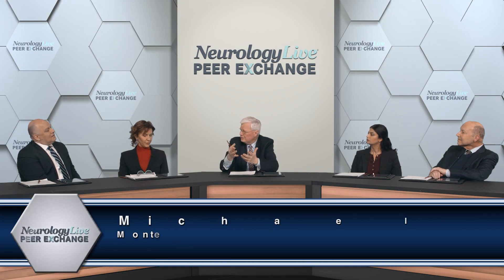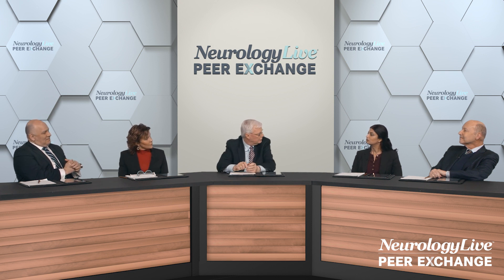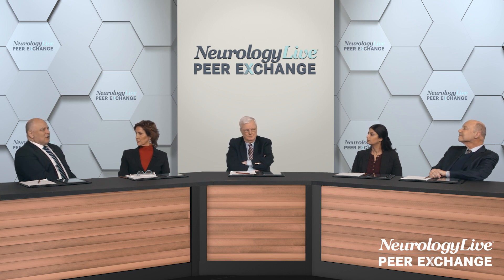Signs and Symptoms of Narcolepsy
Alon Y. Avidan, MD, MPH, outlines the signs and symptoms of narcolepsy, including excessive daytime sleepiness, cataplexy, sleep paralysis, hallucinations, and insomnia, as well as the challenges in diagnosis.